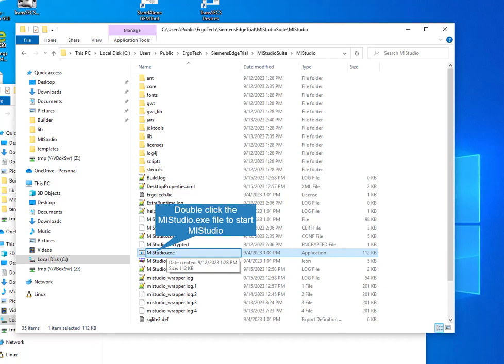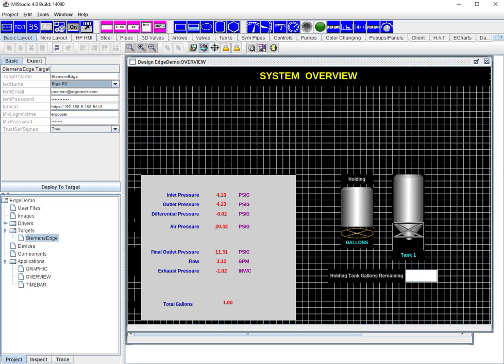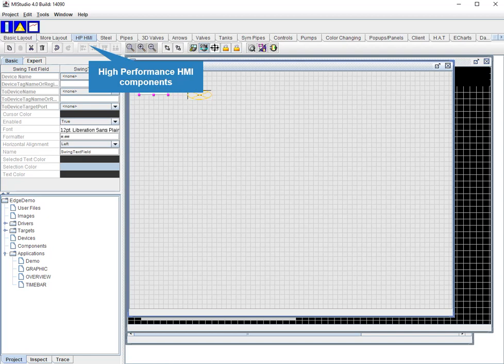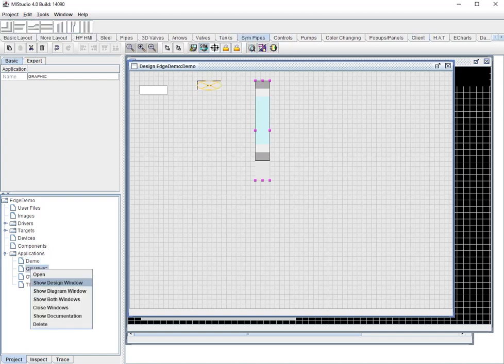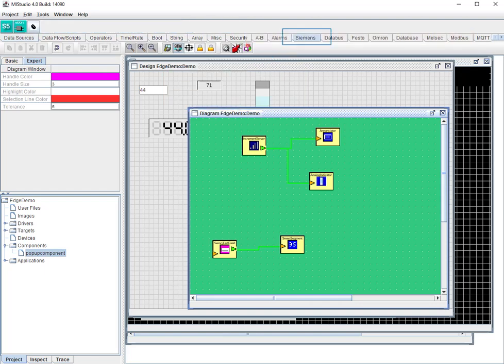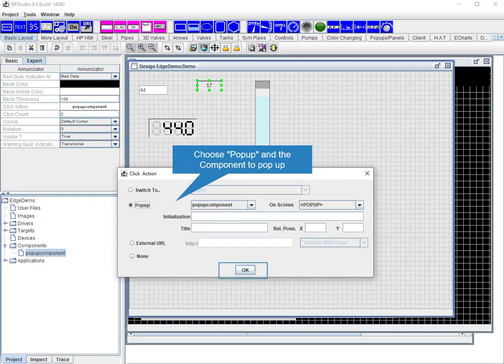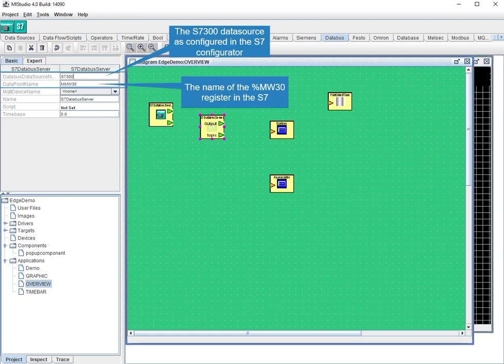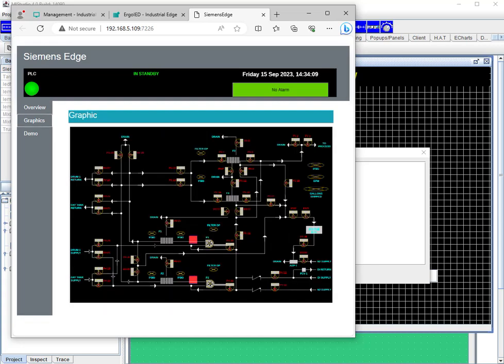MIStudio Siemens Edge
Easy create sophisticated applications for Siemens Edge with MIStudio including automatic download to your edge device and support for databus